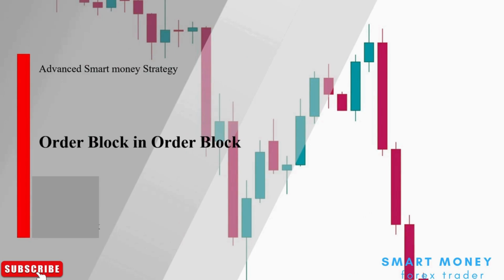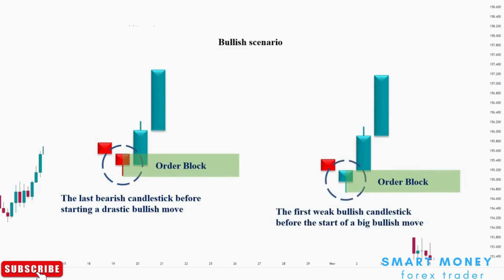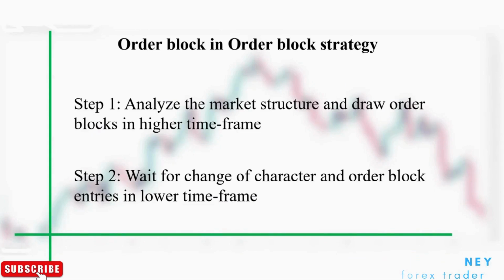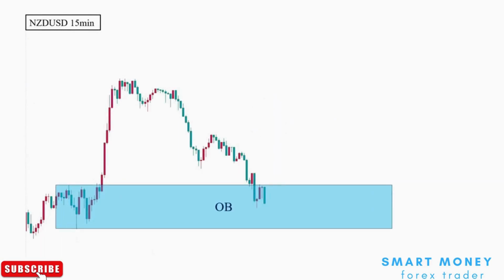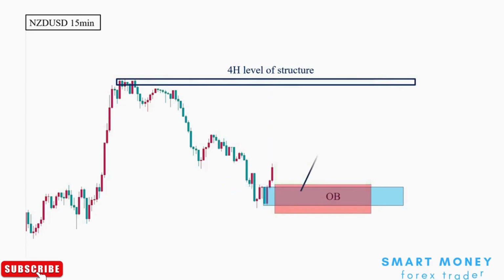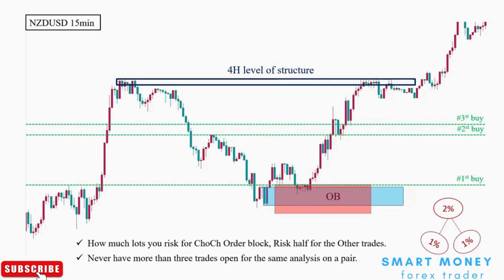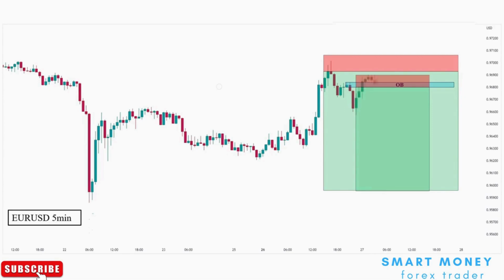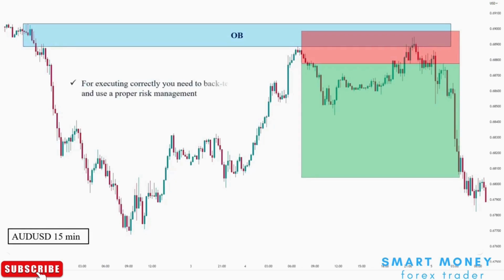Mastering the Best Order Block Trading Strategy!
In this episode, we dive into the world of trading with our comprehensive guide to the Best Order Block Trading Strategy. Learn the secrets behind identifying and leveraging order blocks to maximize your profits in the financial markets. Whether you're a beginner or seasoned trader, this video provides valuable insights and techniques to help you excel in your trading journey.
Don't miss out on this opportunity to take your trading skills to the next level!